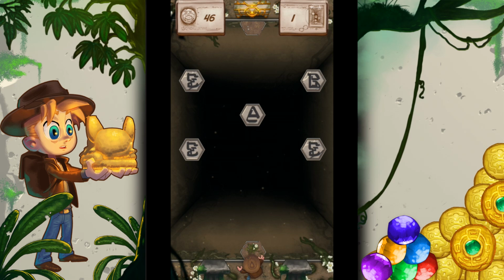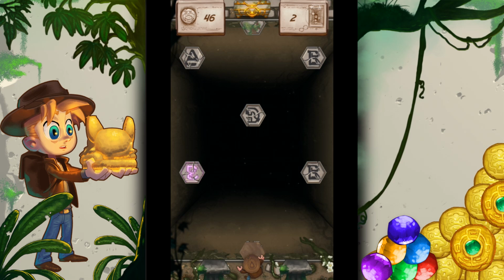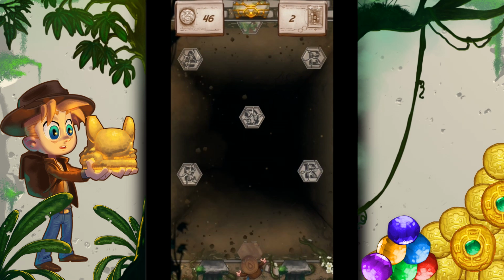Let's Play Temple Tap- Strangely Addicting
Super big thank you's to the dev team at Heroic-Stand for reaching out to me to let me do a video on their game! I know it took me a long time, and I've still got some kinks to work out for recording mobile games, but I'm glad it's finally here! ^^